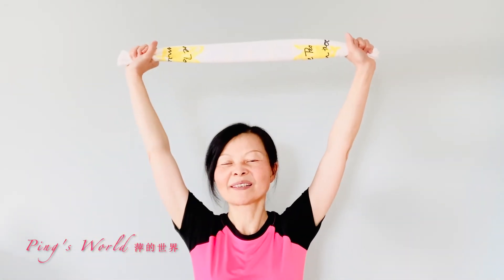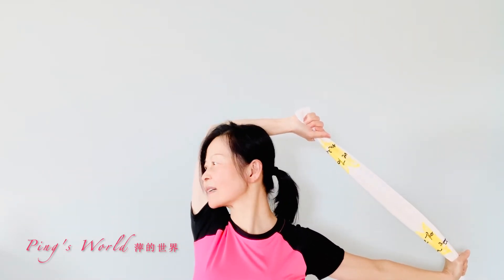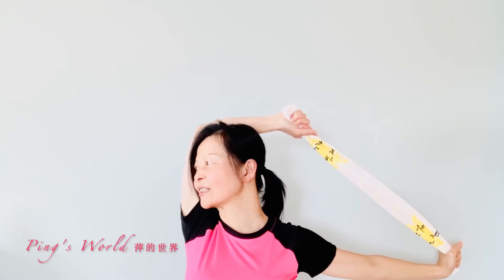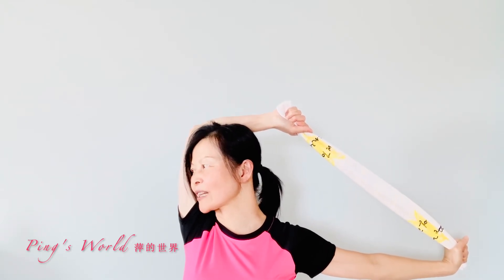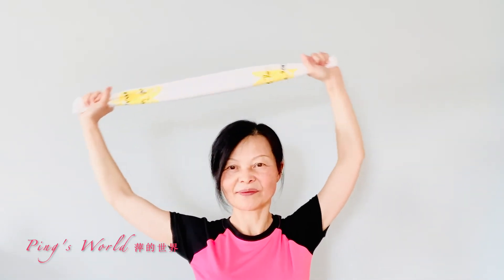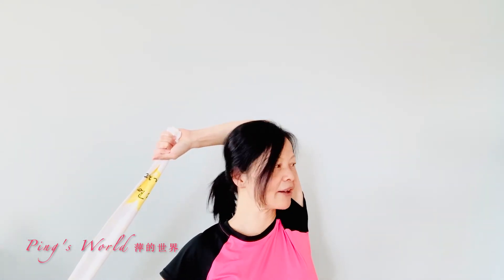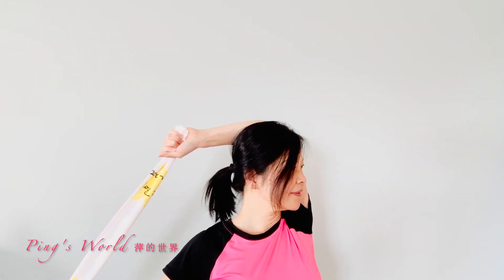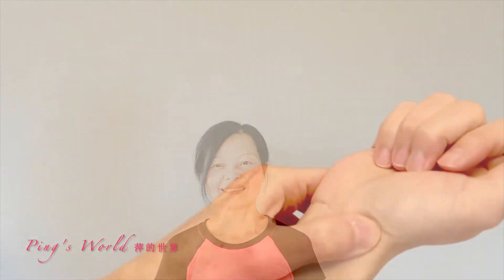To strengthen neck muscles and ease neck pain with a towel.毛巾脖子操 Chinese at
ChineseWithPing 跟萍学中文
Chinese With Ping ~ Learning Chinese Made Easy!

MyPingsWorld 萍的世界
Handle:   @MyPingsWorld

My Pings World ~ Home of Chinese Classics Music Videos